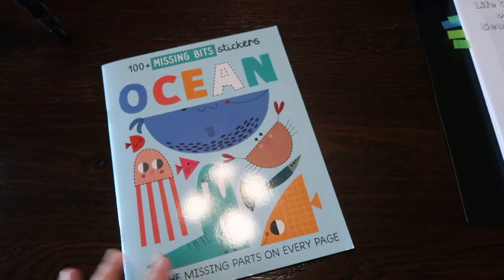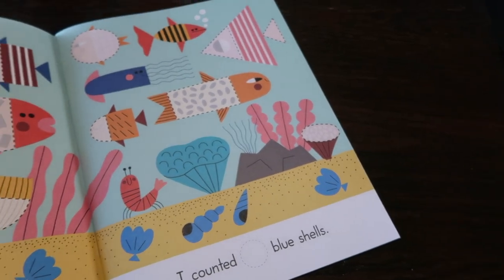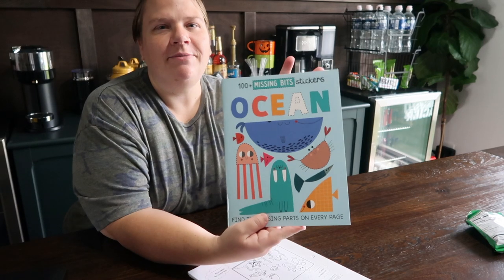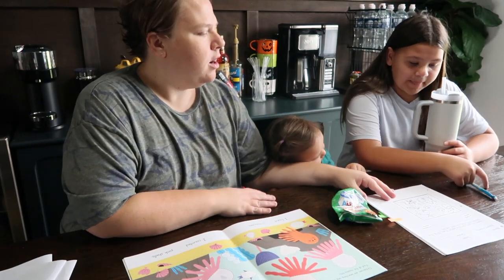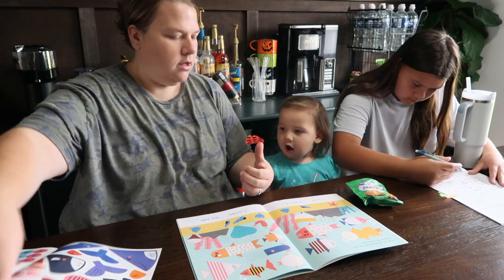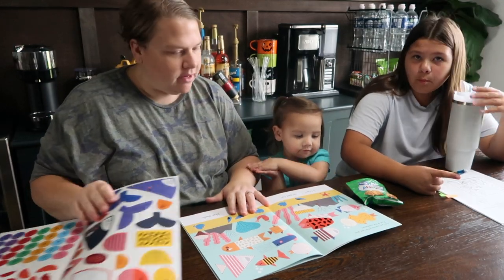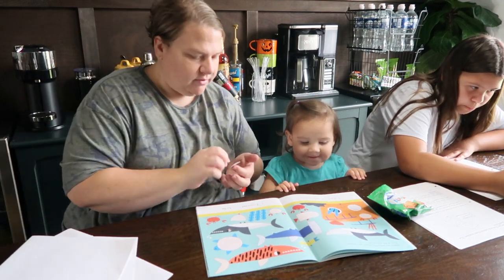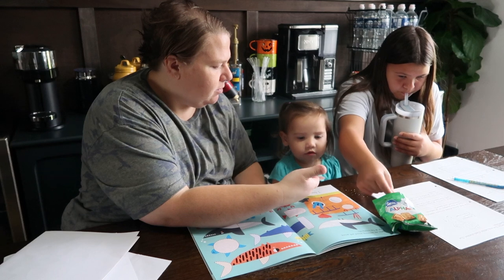100 Missing Bits Sticker Book Ocean| Toddler Learning| Toddler Sea Animal Sticker Book